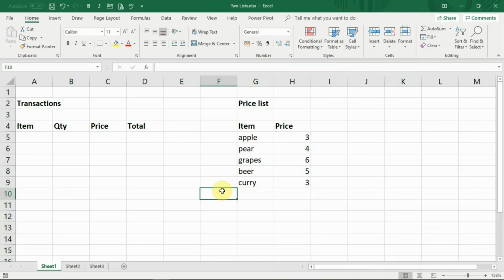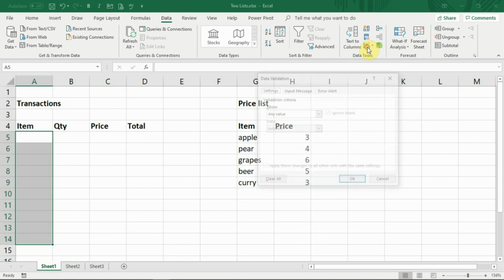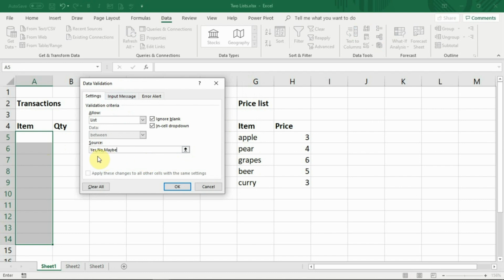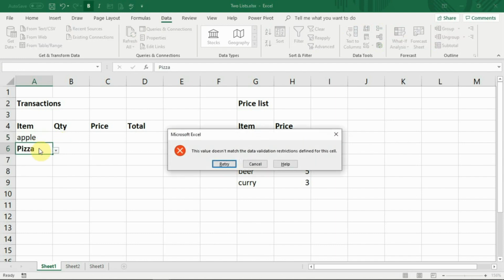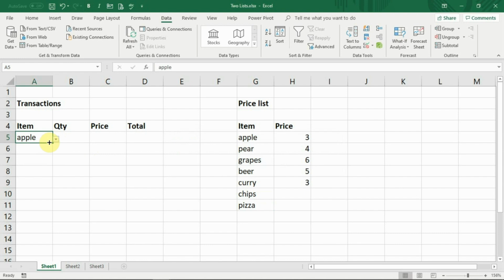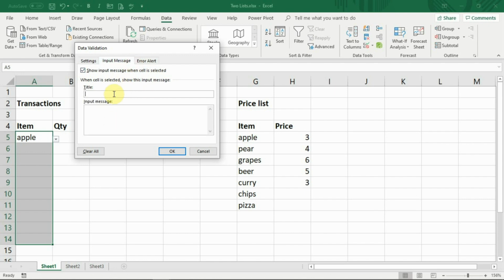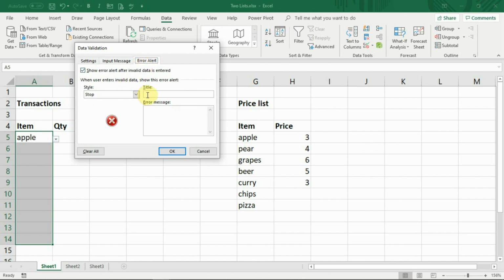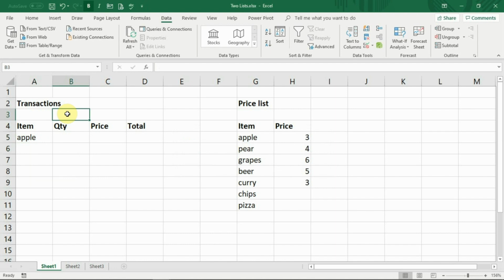02 Validation Drop Down Lists